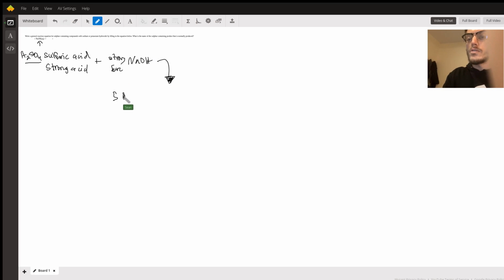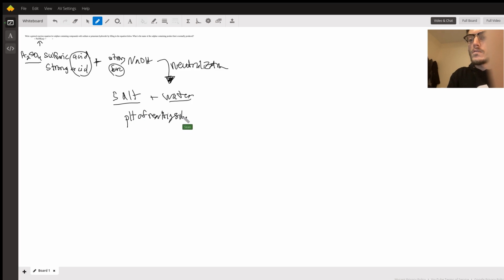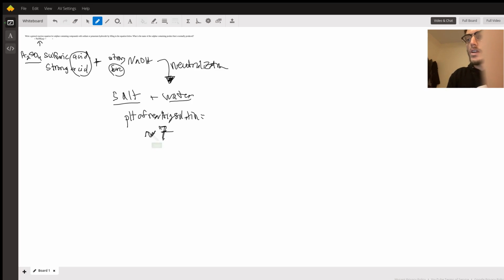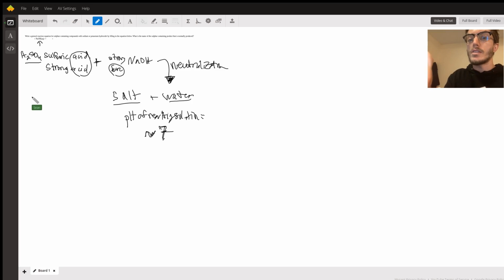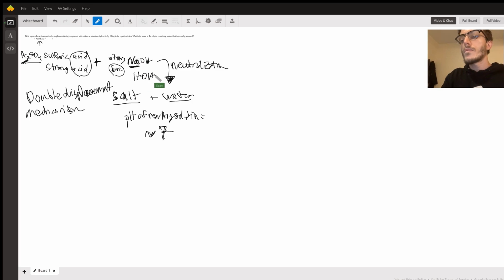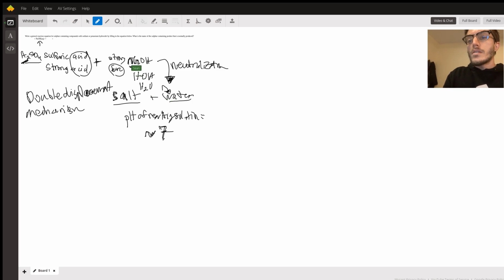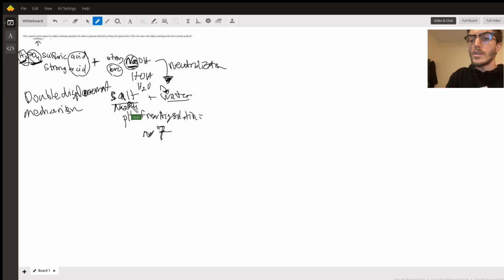Reaction with sulfur-containing compounds and sodium hydroxide, or NaOH.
Question: Organic Chemistry
Write a general reaction equation for sulphur containing compounds with sodium or potassium hydroxide by filling in the equation below. What is the name of the sulphur containing product that is normally produced?                   + NaOH(aq) -›            +

Answered By:

Sean R.

Written Explanation:

In this video, I go through an example reaction of a common sulfur-containing compound, sulfuric acid, otherwise known as H2SO4, with a strong base, Sodium Hydroxide, NaOH which is a neutralization double displacement reaction neutralizing the acidic basic properties forming a salt and water usually with a pH of around 7.